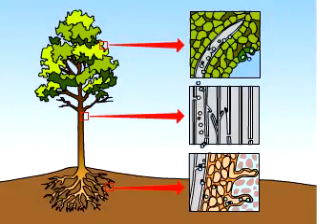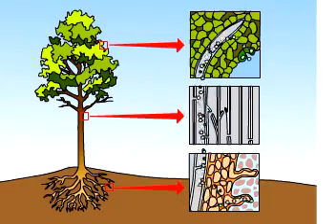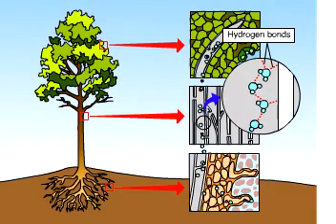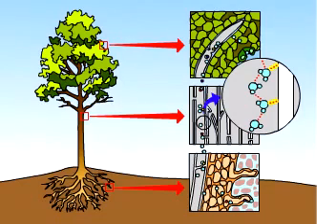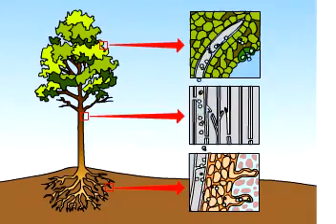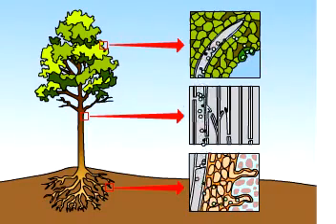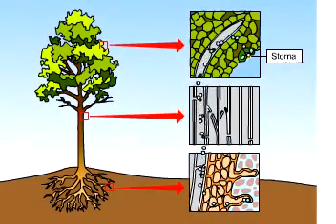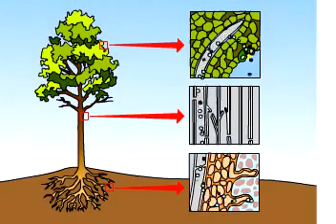Transpiration (Part 1) - A Level Biology